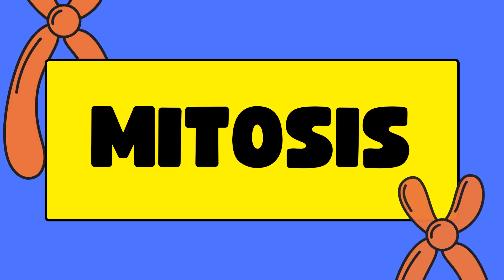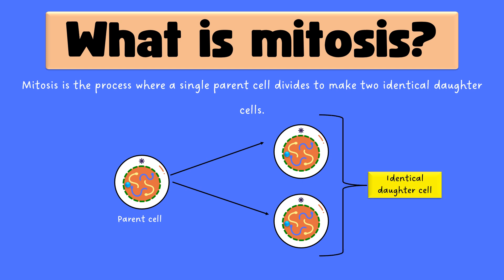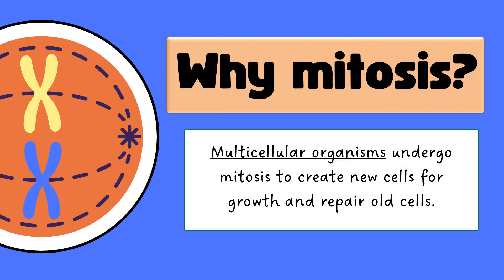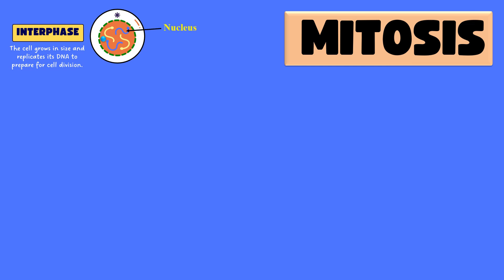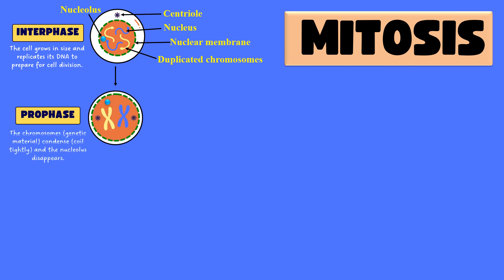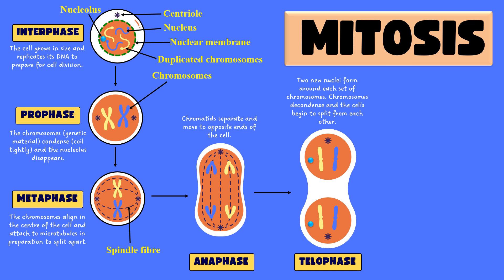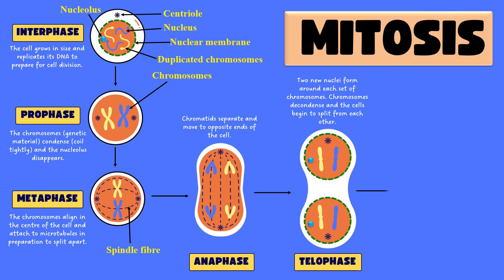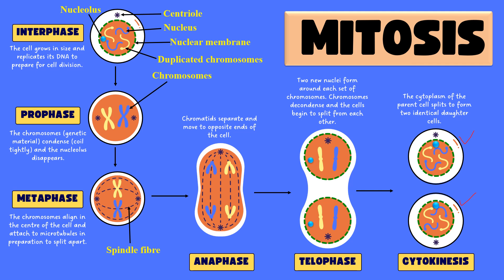Mitosis and its stages | Mitotic Cell division phases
In this video you will learn about Mitosis (a type of cell division) and its stages like prophase, metaphase, anaphase and telophase. Cytokinesis also discussed in the video.